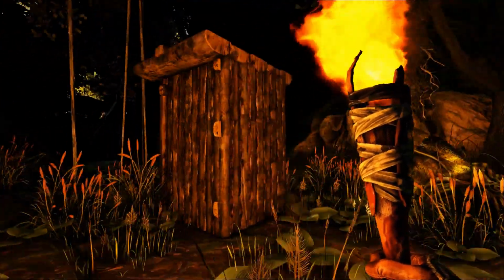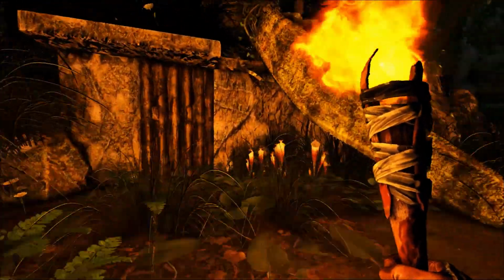Shrek's Hut + Building A Bridge House :: Ark Building Evolved w/ UTC :: Ep. 30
Welcome back geeks, to another episode of Ark Building Evolved w/ UTC! In part 30 of our Ark: Survival Evolved creative building series we return to our fallen swamp kingdom on the Ragnarok map. We talk about origin stories--mine, yours, and this kingdom's! We sneak off to visit Shrek and we get to work building on the ruined bridge, designing a new house!

Links!
►Tweet at me!

We are playing on the Ragnarok Map on the Geeks Building Server, building in some epic swamp ruins at the approximate coordinates of 41 15.

This is the fifth major area we have worked on, and links for the previous volumes of episodes can be found below!

*Vol. 1 :: Jack's Landing Elk Ranch*
A magnificent location, perched in a waterfall with the edge of the world as a view. We make a rustic rural retreat including a fully equipped mountain cabin.
Ep. 1 :: The Mountain Cabin
Ep. 2 :: My Uncle's House
Ep. 3 :: Completing The Mountain Cabin
Ep. 4 :: Elk Barn Face
Ep. 5 :: Elk Barn Walls
Ep. 6 :: Sheep Barn and Ovis Fields
Ep. 7 :: Mountain Cabin Loft
Ep. 8 :: Mountain Cabin Kitchen + Main Floor

*Vol. 2 :: The Roman Village*
We visit antiquity, building up a small area into an ancient roman town. We build a fort for our equus, and design some houses with adobe.
Ep. 10 :: Roman Equus Stable (Part 1)
Ep. 11 :: Roman Equus Stable (Part 2)
Ep. 12 :: Small Roman House
Ep. 13 :: Roman Villa (Part 1)
Ep. 14 :: Roman Villa (Part 2)
Ep. 15 :: Roman Villa (Part 3)

*Vol. 3 :: Harbor Town*
Cole Harbor is a medieval seaside village in the Redwoods with Warehouses, Docks, and a Grand Canal.
Live :: Docks
Ep. 17 :: Docks + Harbour Buildings
Live :: Harbor Buildings
Ep. 18 :: Town Building
Live :: Port City Houses
Live :: The Canal
Ep. 19 :: Designing the Canal
Ep. 20 :: Bridge, Stairs, and Wharf
Ep. 21 :: Landscaping w/ EcoTrees
Live :: The Church
Ep. 22 :: The Forest Cottage
Live :: The Admiral's Manor

*Vol. 4 :: Viking Village*
This settlement is on the edge of the snow biome, surrounded by circular wooden walls and many of the best buildings take their inspiration from Skyrim.
Ep. 24 :: A New Viking City
LIVE :: City Planning
Ep. 25 :: Viking Great Hall (Part 1)
Ep. 26 :: Viking Great Hall (Part 2)
LIVE :: Great Hall Throne Room
LIVE :: Town Planning
LIVE :: Longboat Building
Ep. 27 :: Three Viking Houses
LIVE :: Great Hall Interior

*Vol. 5 :: Fallen Swamp Kingdom
This is our newest area and it is just beginning to take shape!
Ep. 29 :: The Swamp Cabin

►I play Ark on PC, where it is currently part of Steam's Early Access program.